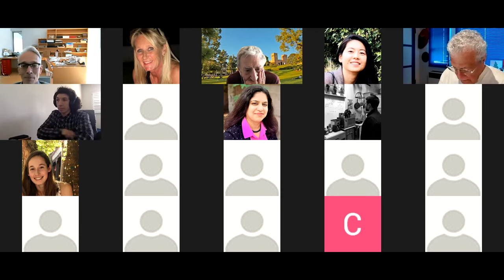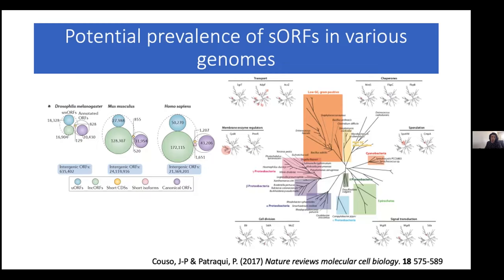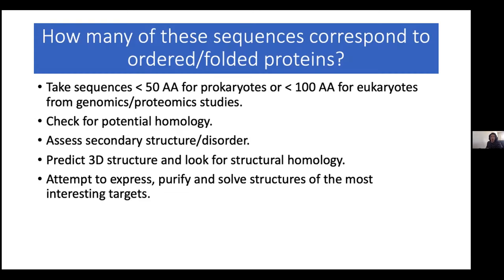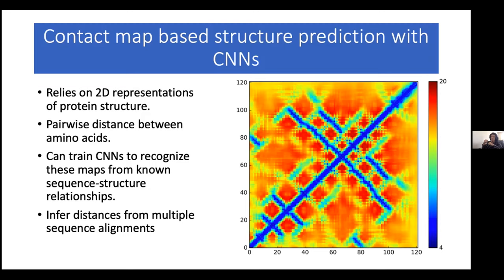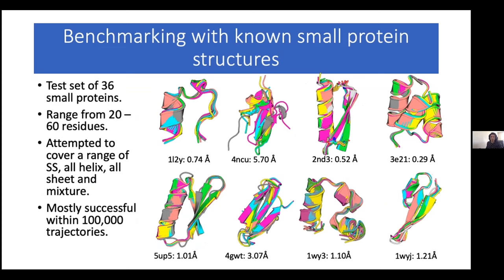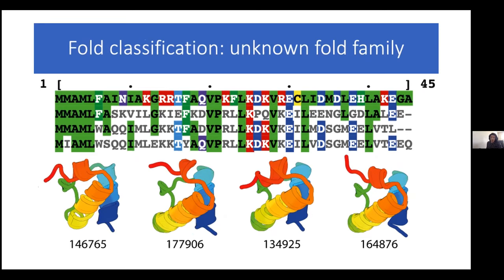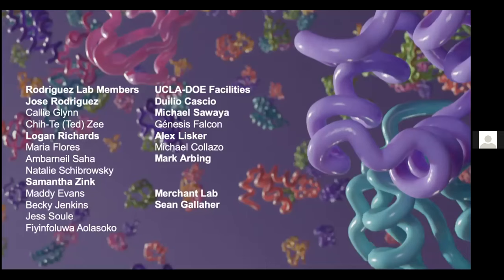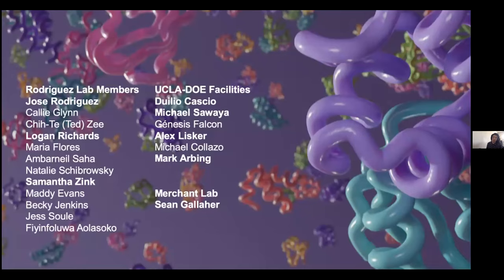Marcus Gallagher-Jones (Rodriguez Lab), Postdoc in Chemistry & Biochemistry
“Structural interrogation of small open reading frame (sORF) encoded proteins.”
UCLA QCBio 2021 Winter Research Seminars